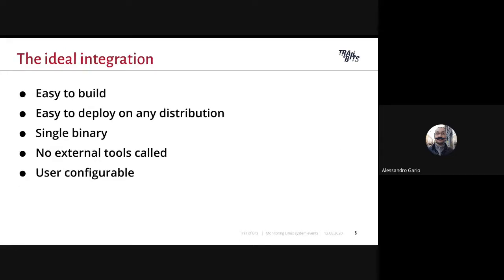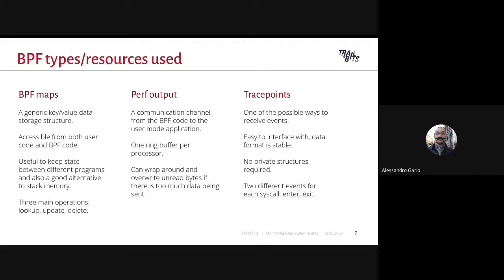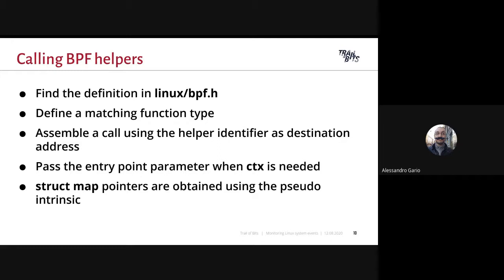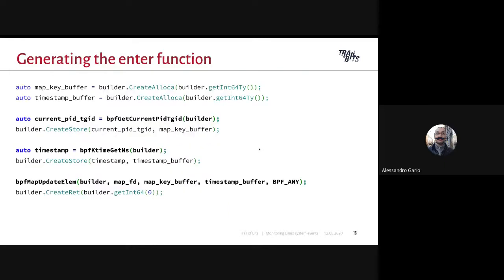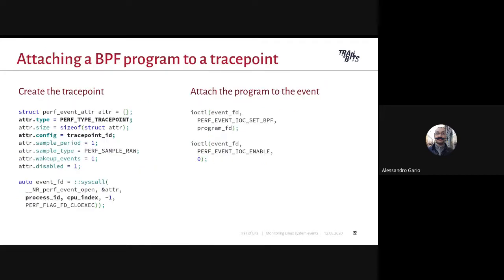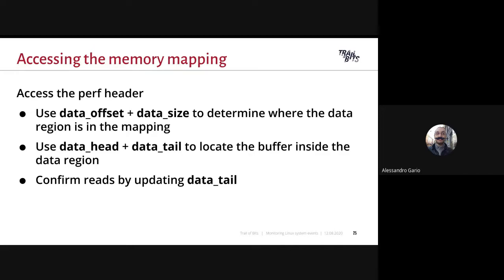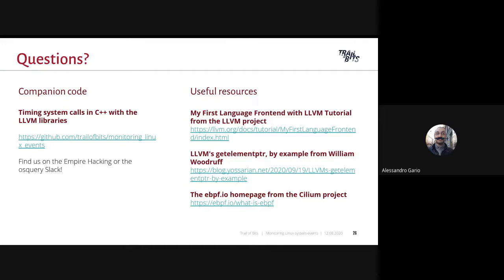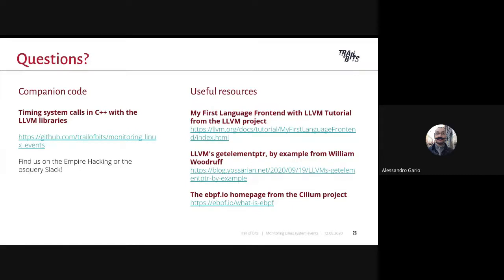Monitoring Linux events: how to leverage BPF directly in your application without external tools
BPF is a powerful subsystem for realtime event monitoring in Linux, but in order to use it, you have to generate BPF bytecode instrumentation, which traditionally requires external tools like BCC or clang. What if you want to dynamically decide what to monitor, and generate your own BPF bytecode? We'll show how you can easily support multiple Linux distributions and architectures using BPF, but directly in C++. Alessandro Gario is a senior security engineer at Trail of Bits, working in the Engineering team to implement security endpoint monitoring techniques and the open-source osquery project.